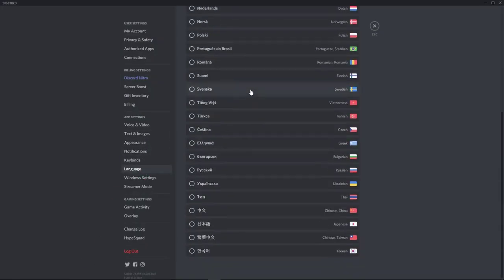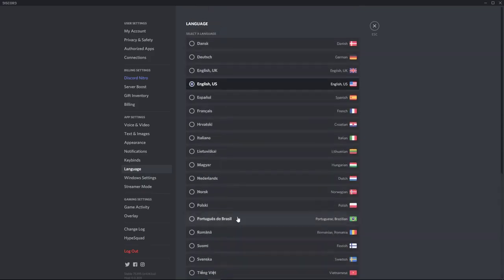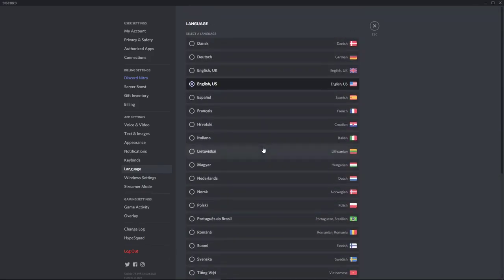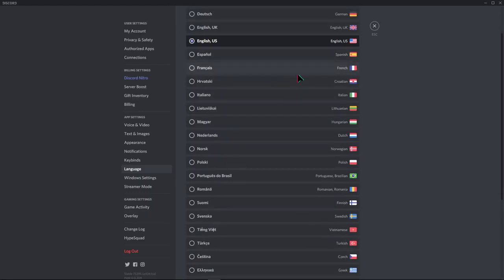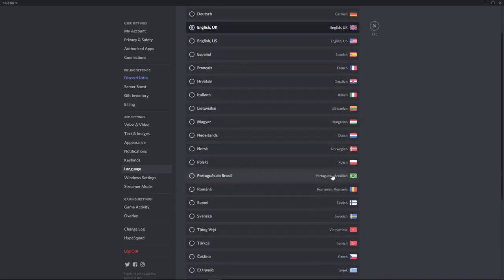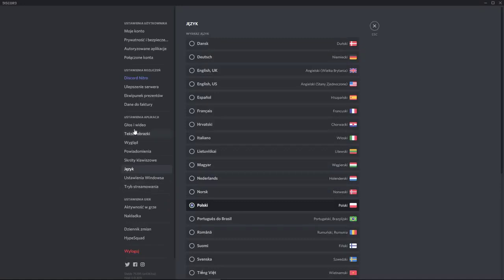How To Change Discord Language ✅ Easy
In this video you will learn How To Change The Language On Discord!